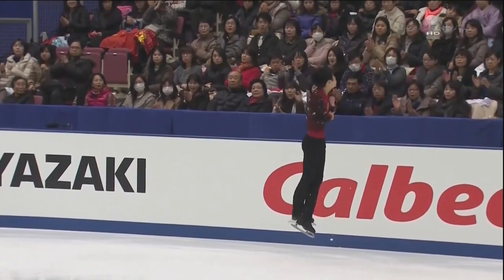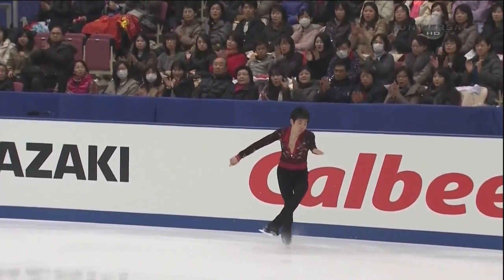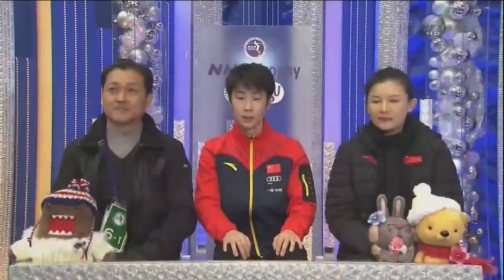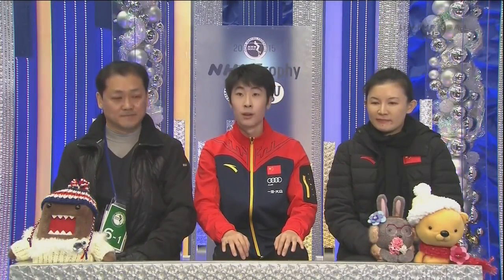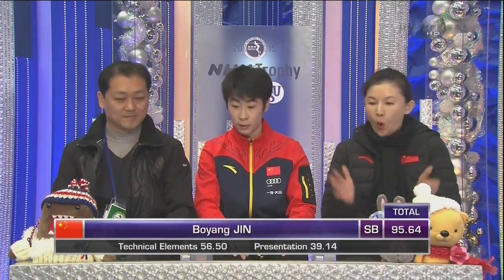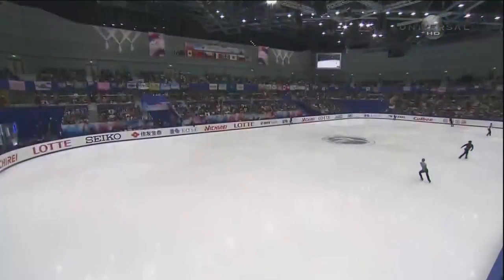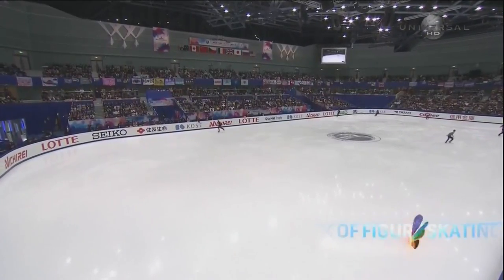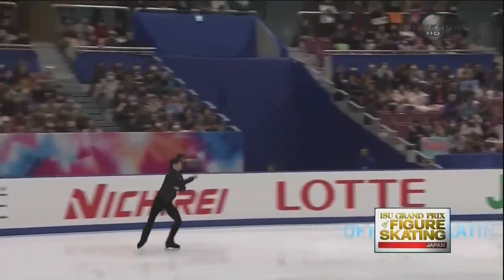2015 NHK - Boyang Jin SP UHD